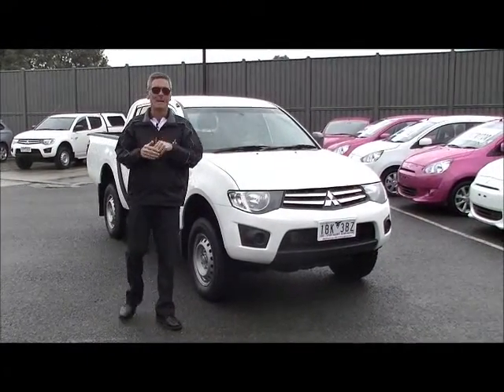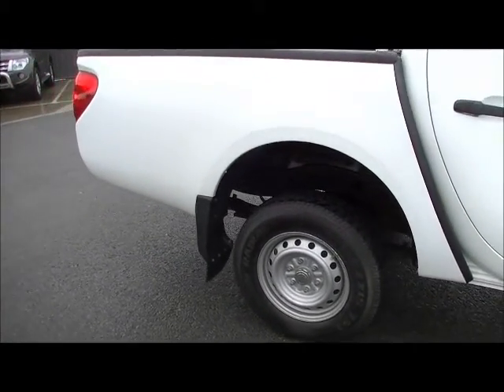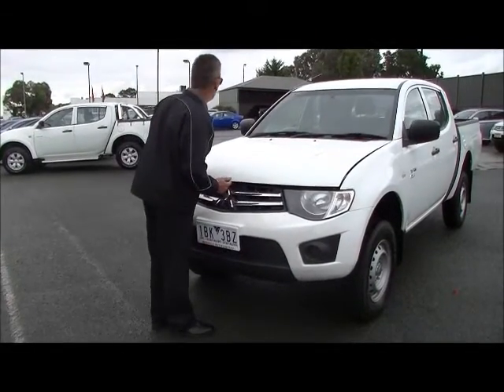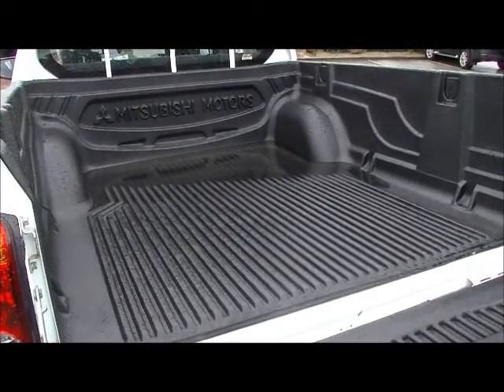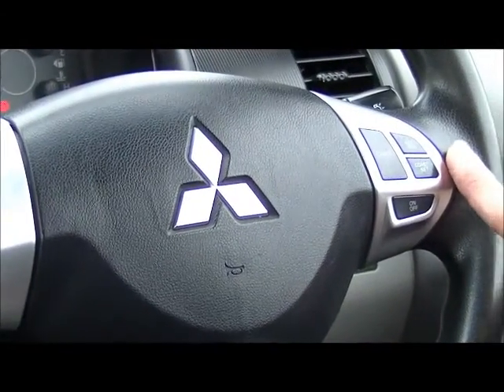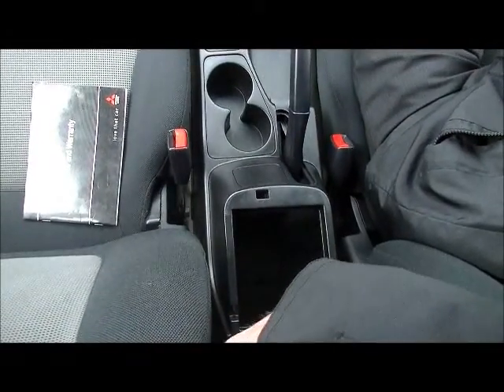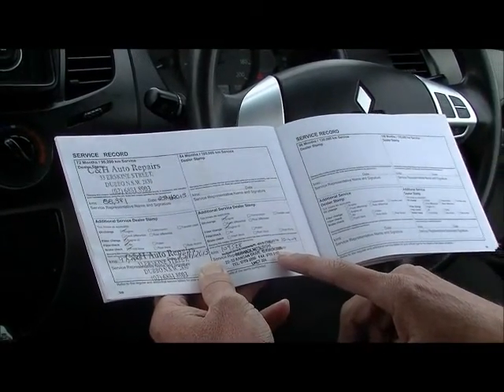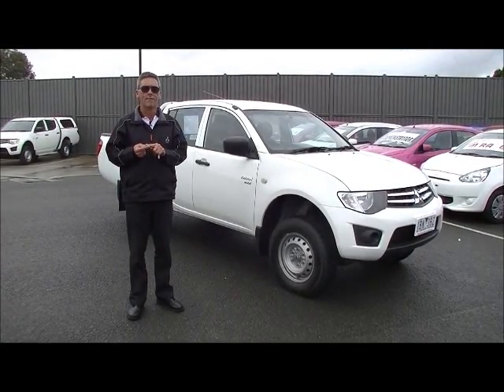2010 Mitsubishi Triton GLX 4x4 Berwick Mitsubishi B3646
A video walkaround tour of the 2010 Mitsubishi Triton GLX 4x4 by Mark Mcgregor Used Car Sales at Berwick Mitsubishi